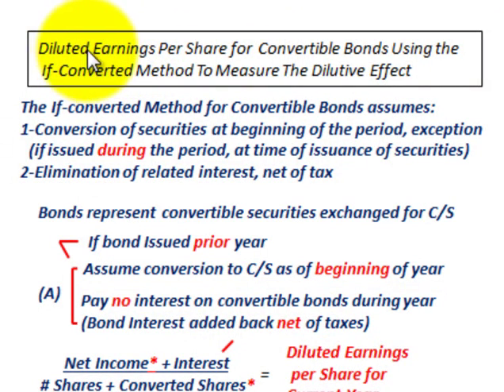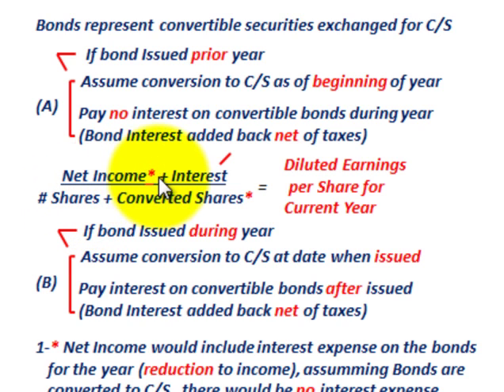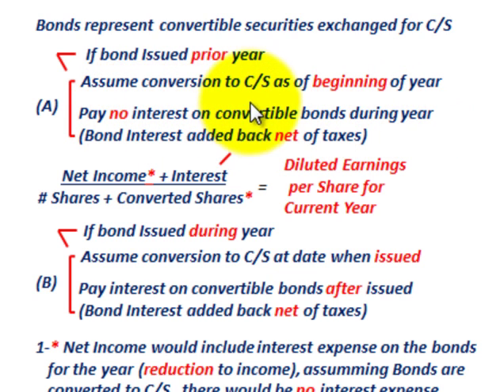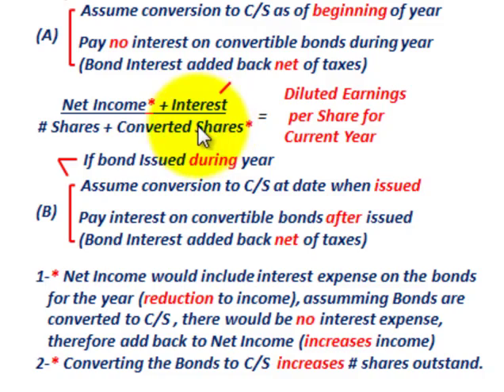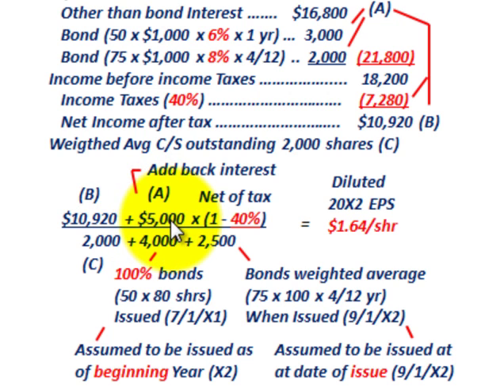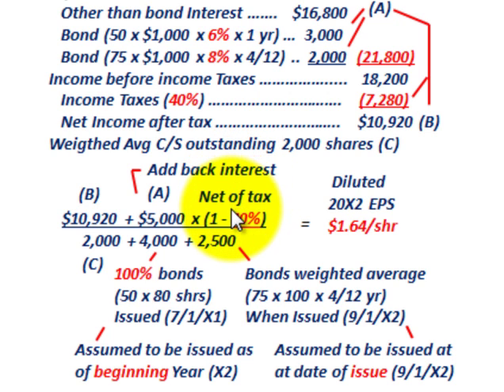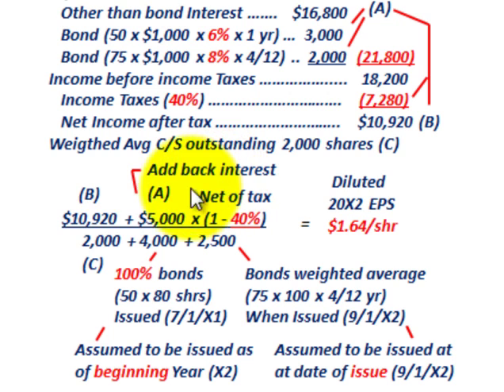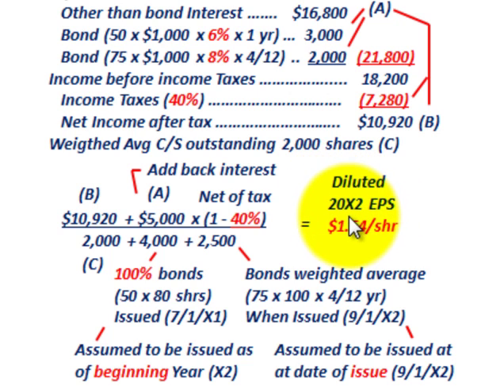Diluted Earnings Per Share (Convertible Securities As Bonds, Calculating & Explaining Diluted EPS)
Accounting for diluted earnings per share, example based on convertible bonds (two different bonds issued) as the convertible security, using the if converted method,The If-converted Method for Convertible Bonds assumes:1-Conversion of securities at beginning of the period, exception (if issued during the period, at time of issuance of securities), 2-Elimination of related interest, net of tax, Bonds represent convertible securities exchanged for C/S, (A) If bond Issued prior year, Assume conversion to C/S as of beginning of year, Pay no interest on convertible bonds during year (Bond Interest added back net of taxes), (B) If bond Issued during year, Assume conversion to C/S at date when issued, Pay interest on convertible bonds after issued (Bond Interest added back net of taxes), 1- Net Income would include interest expense on the bonds for the year (reduction to income), assumming Bonds are converted to C/S , there would be no interest expense, therefore add back to Net Income (increases income), 2- Converting the Bonds to C/S  increases # shares outstanding, detailed calculations by Allen Mursau